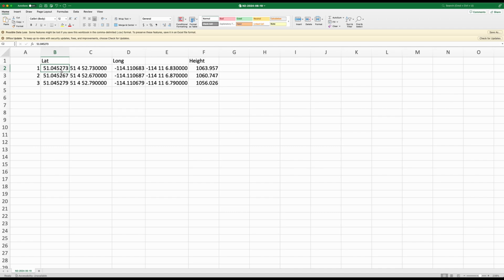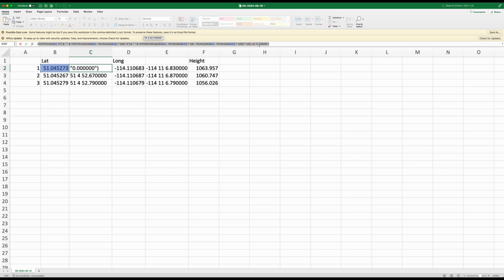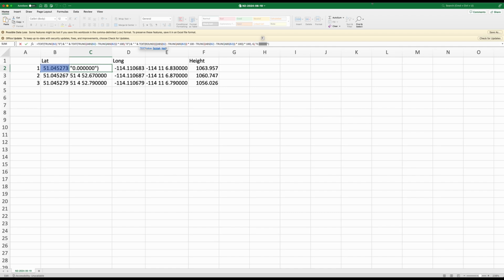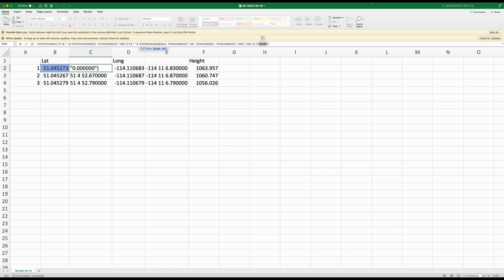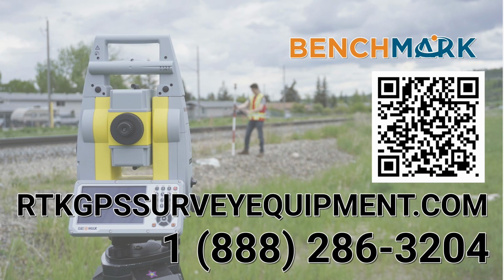FieldGenius for Android: Fixing Coordinates for Google Earth | Bench Mark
Tried to import your FieldGenius points into Google Earth? In this video, Nolan shows you how to fix it.

The promised formula: =TEXT(TRUNC(B2),"0") & " " & TEXT(TRUNC((ABS(B2) - TRUNC(ABS(B2))) * 100),"0") & " " & TEXT(ROUND((((ABS(B2) - TRUNC(ABS(B2))) * 100 - TRUNC((ABS(B2) - TRUNC(ABS(B2))) * 100)) * 100), 6),"0.000000")

All you need to do is update the cell to the one that corresponds to your cell.